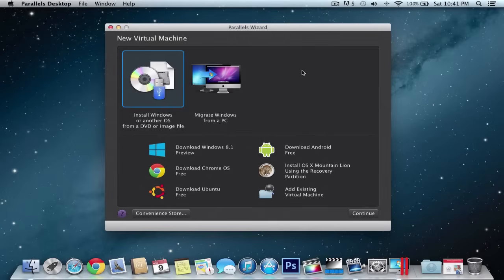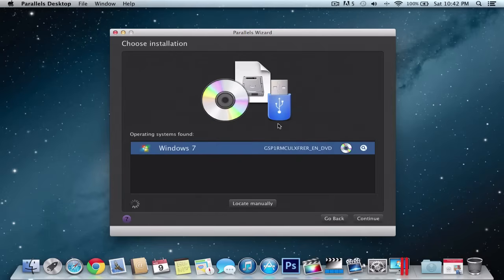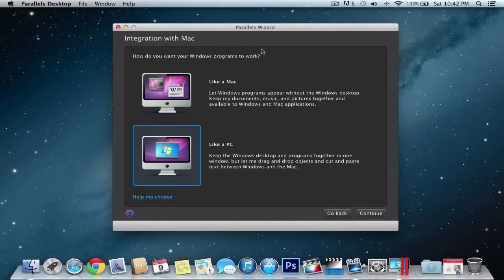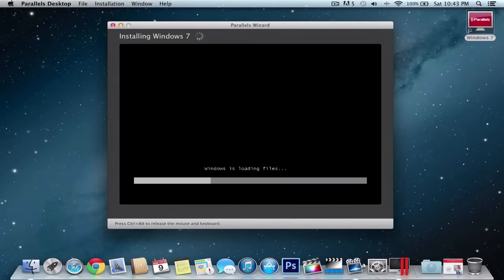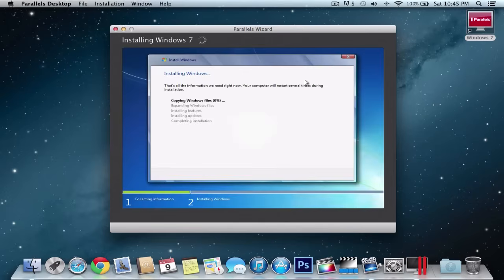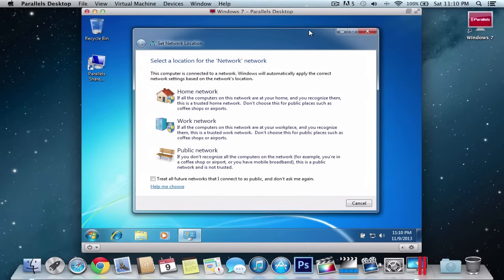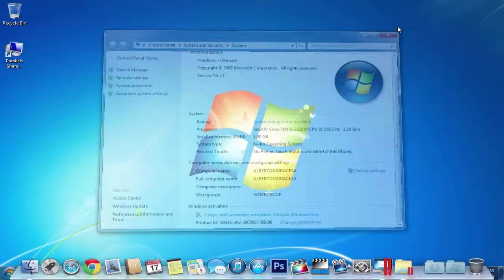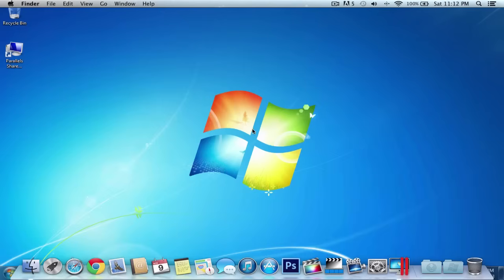Install Windows 7/8 on Mac with Parallels!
You can easily install windows 7 or windows 8 on your mac by using a software called parallels desktop 9. Its very easy to use. Just follow along with the video incase you get lost.